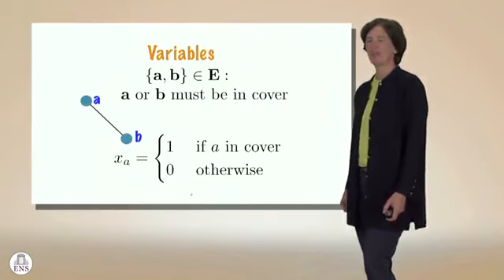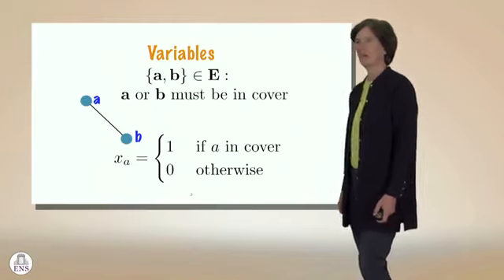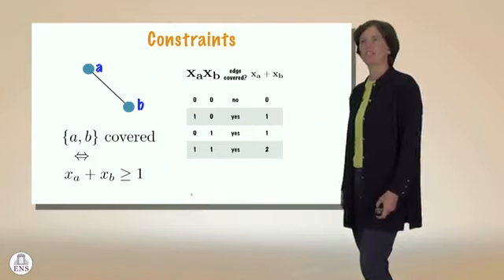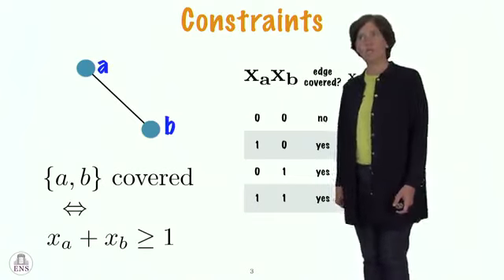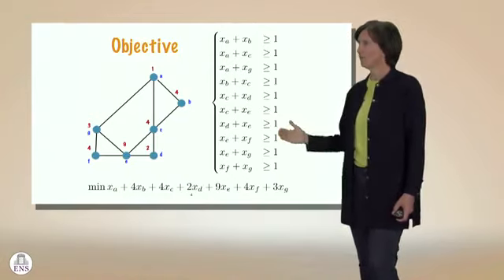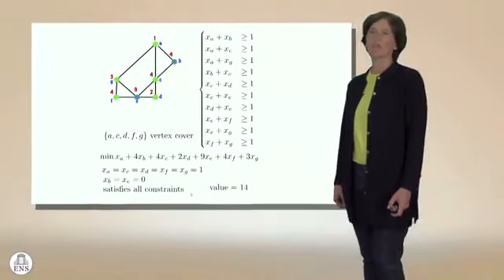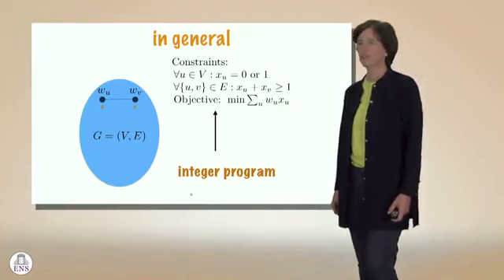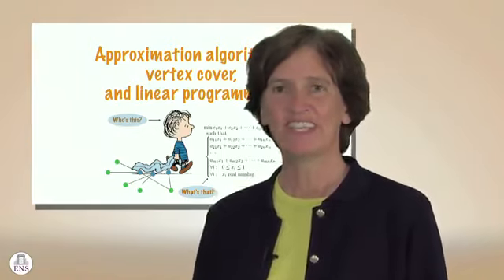C1 2 integer problem